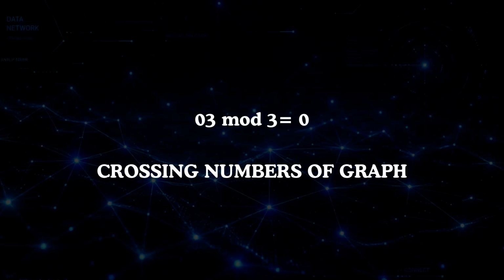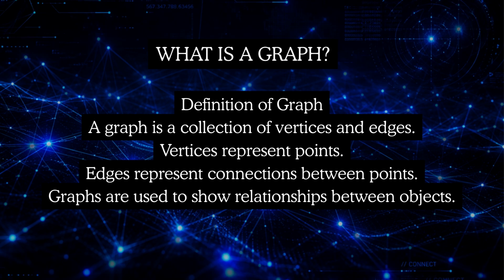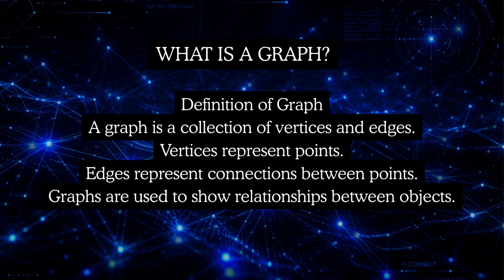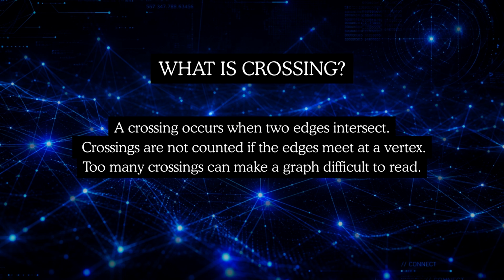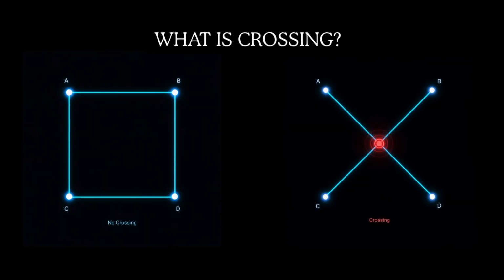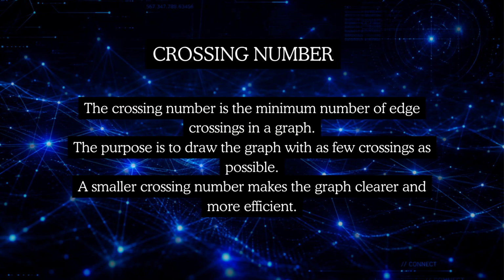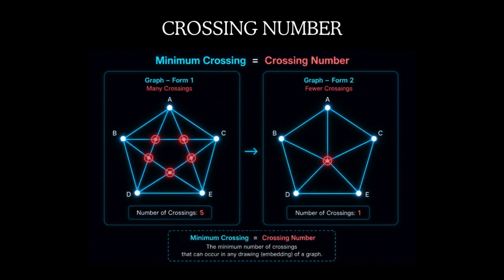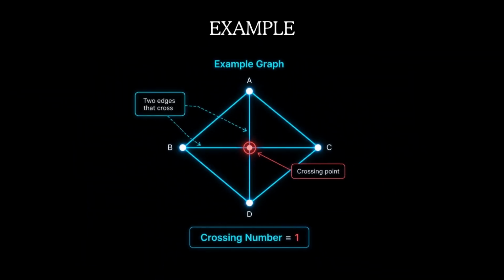CROSSING NUMBERS OF GRAPH - GRAPH THEORY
BY: ISABELA ARGENIA WAGEY
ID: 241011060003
CLASS: INFORMATION SYSTEM A